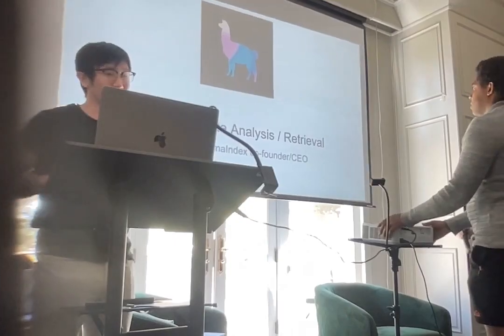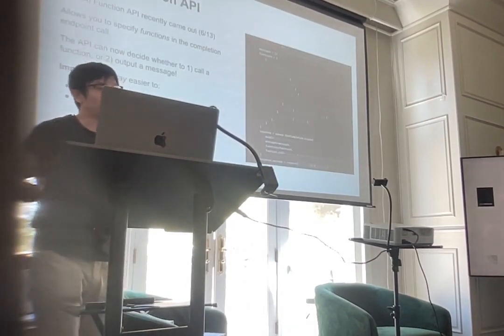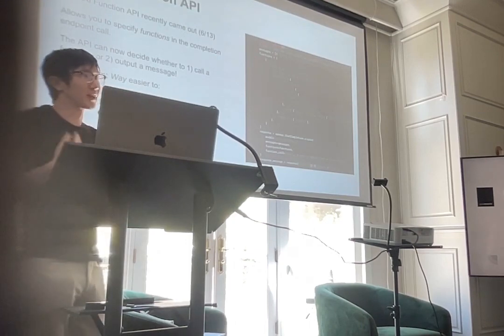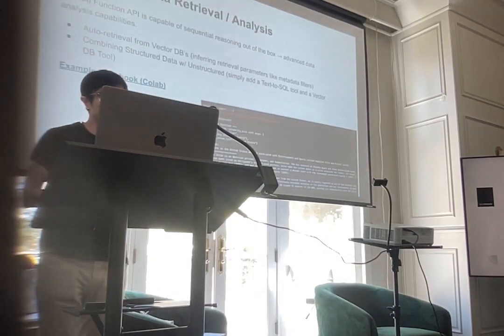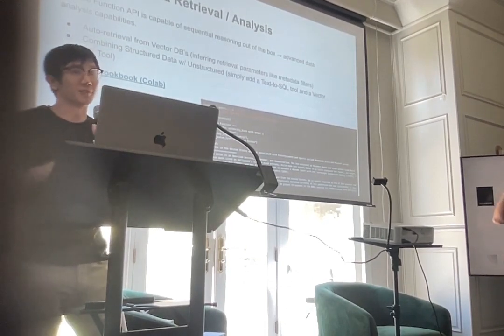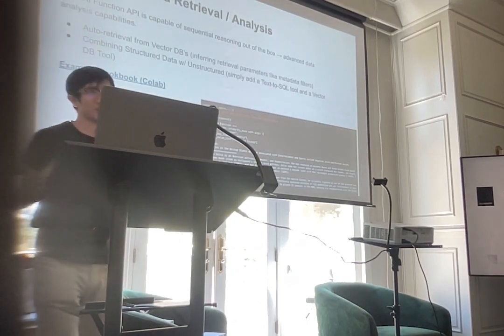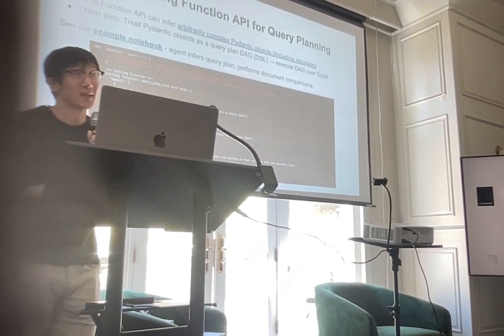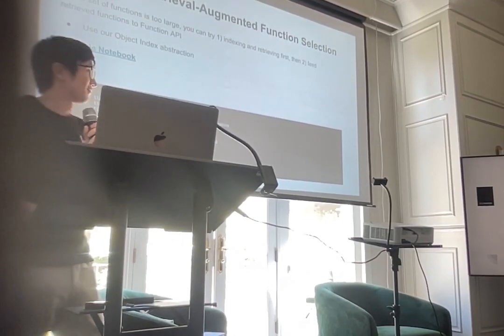Jerry Liu - Llama Index